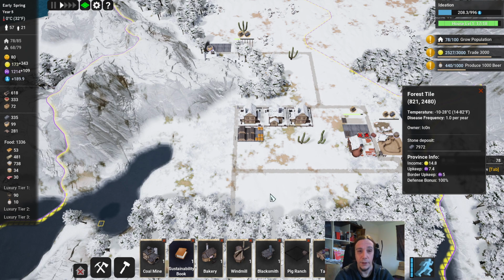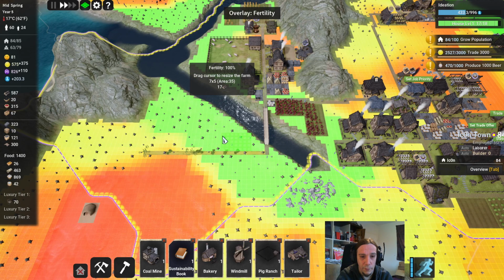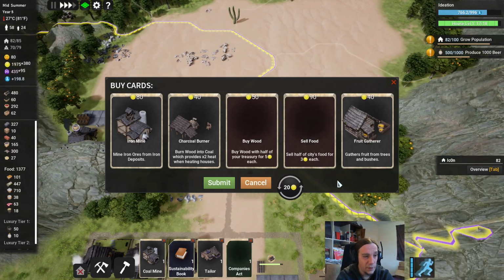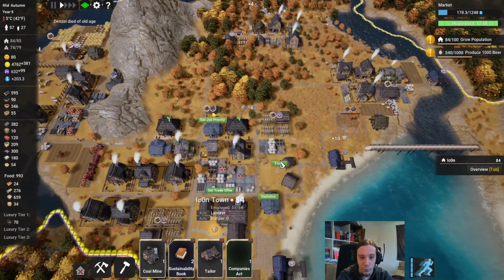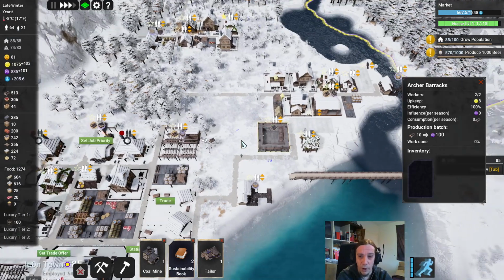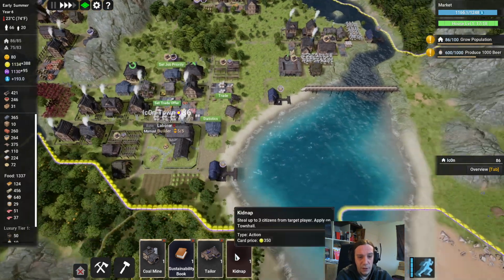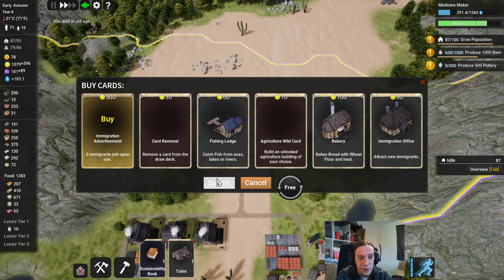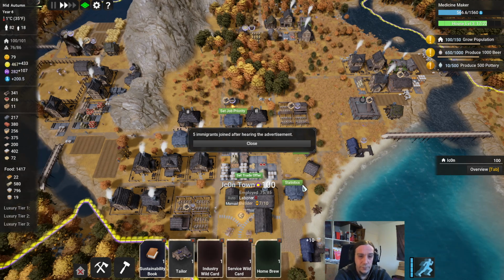100 People and More! - Kingdoms Reborn - Ep 04 - Gameplay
This Gameplay series shows you the state of the Early Access of the Game Kingdoms Reborn. An aspiring new medieval city/kingdom building simulation with a lot of content for it's very early stage!